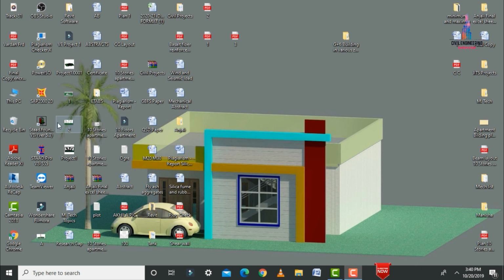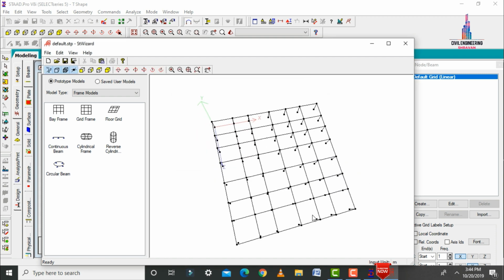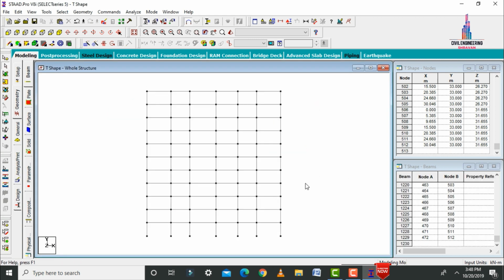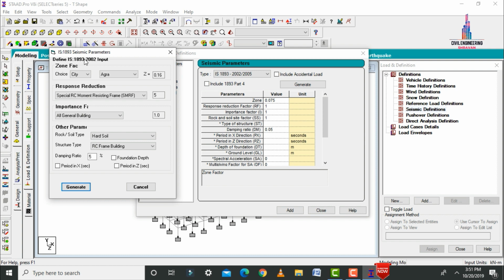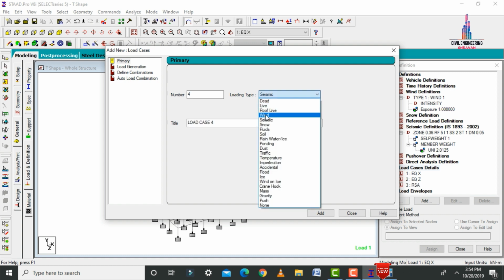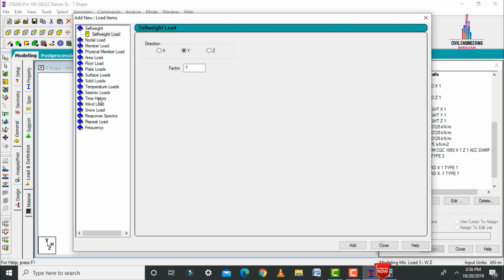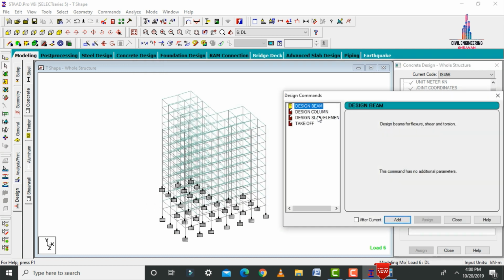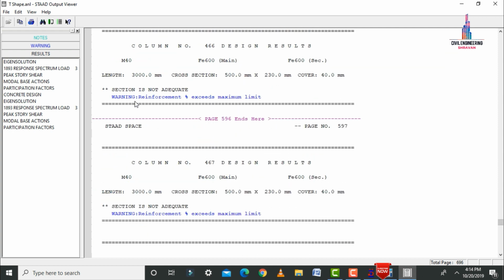10 floors apartment building design by staad pro v8i software | civil engineering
Memberships link

In this Video lecture you are able to learn about 10 floors apartment building design by staad pro v8i software | building design | civil engineering